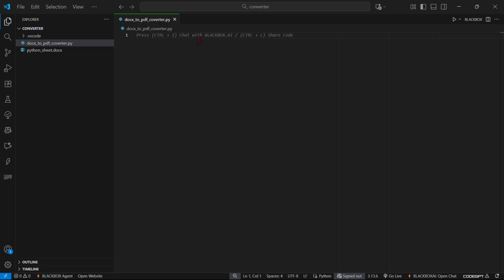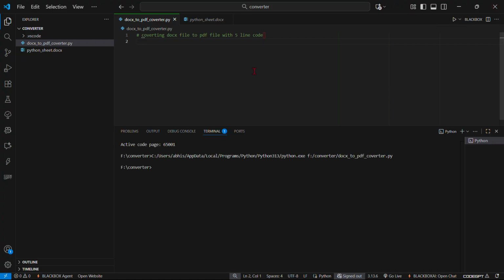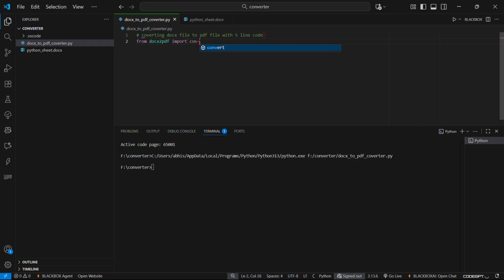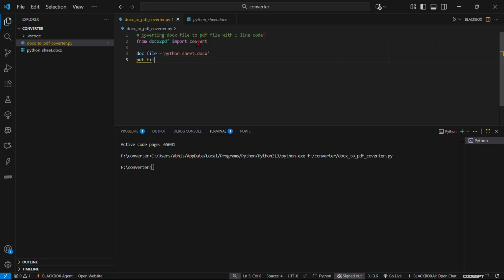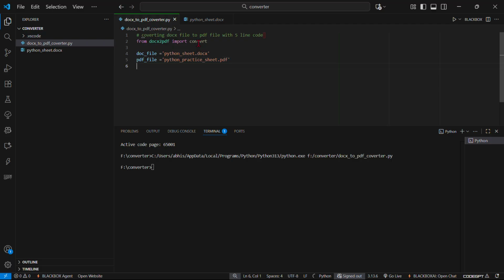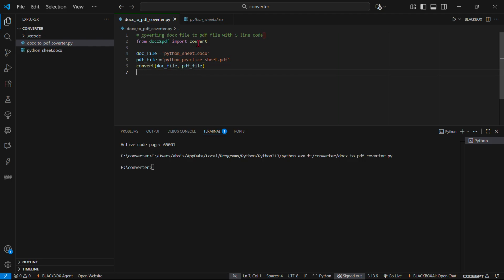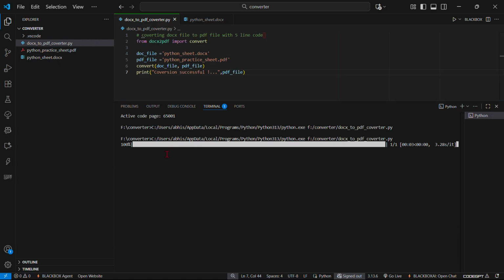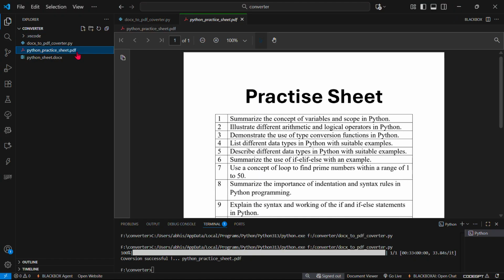How to Convert DOCX to PDF using Python | 5 Line Code | docx2pdf Tutorial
In this video, I’ll show you how to convert a Word document (.docx) into a PDF file using Python — in just 5 lines of code! 😍
We’ll use the powerful and easy-to-use docx2pdf library to make this process super simple.

📌 Topics Covered:
✅ Install docx2pdf using pip
✅ Write 5 lines of Python code to convert DOCX → PDF
✅ Handle errors like "LibreOffice not found"
✅ Bonus: Convert multiple Word files in a folder